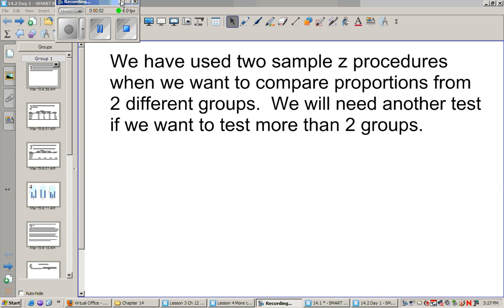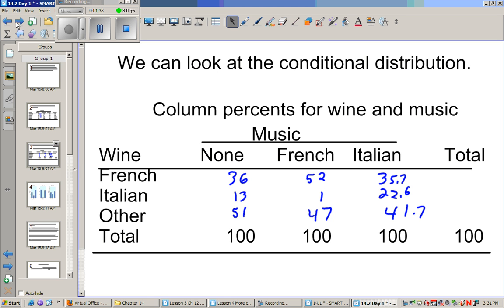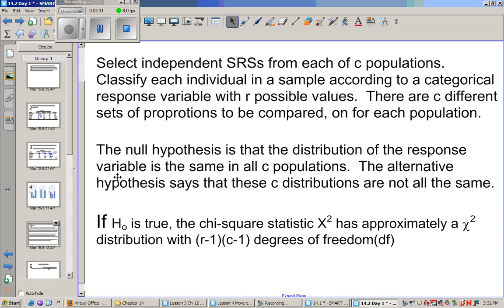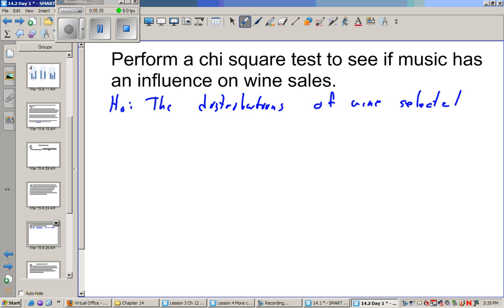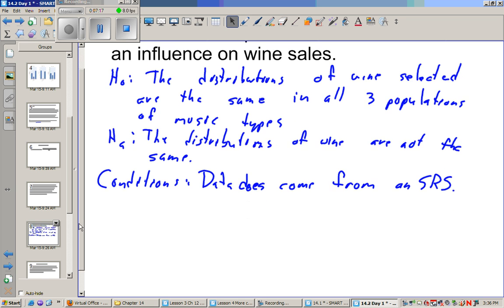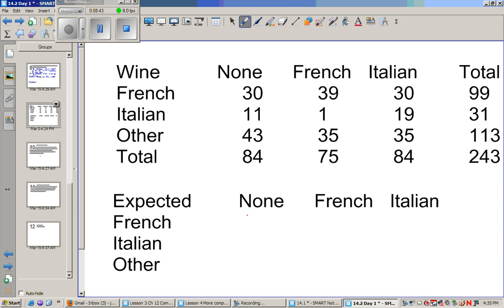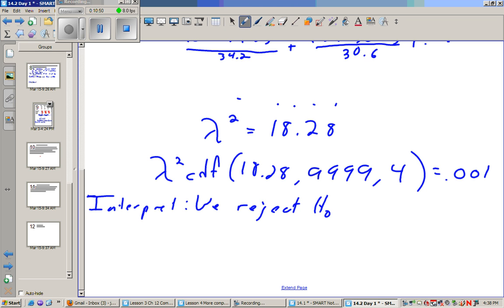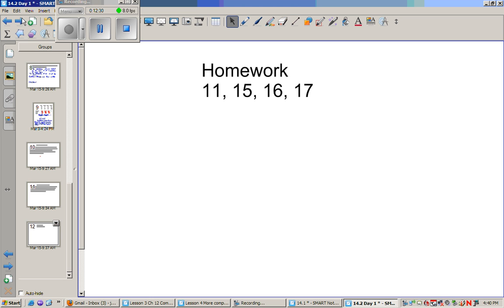Chapter 14 2 Day 1